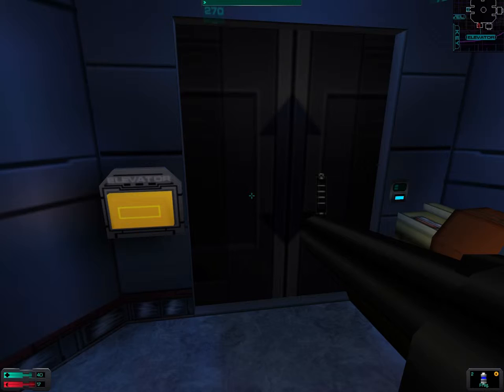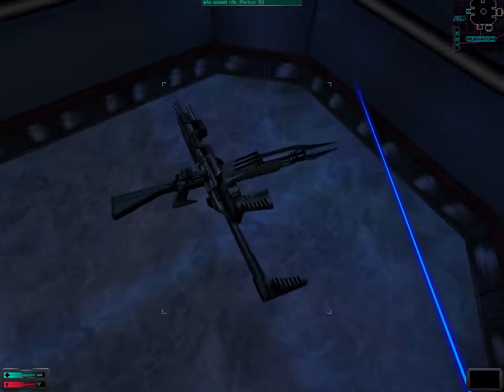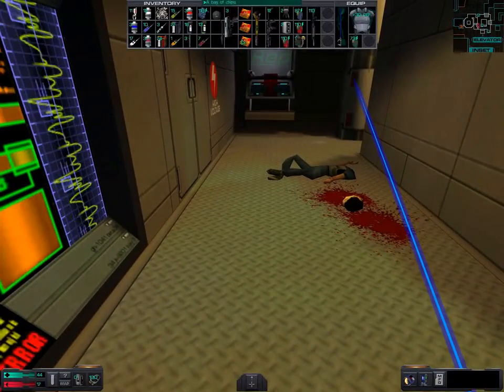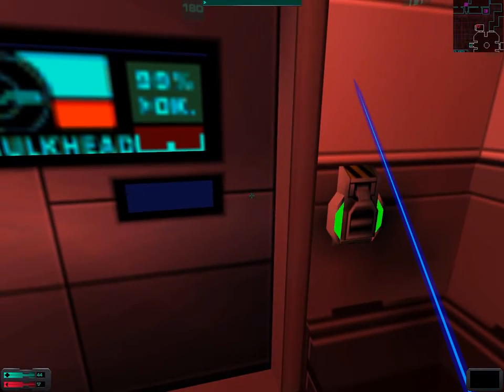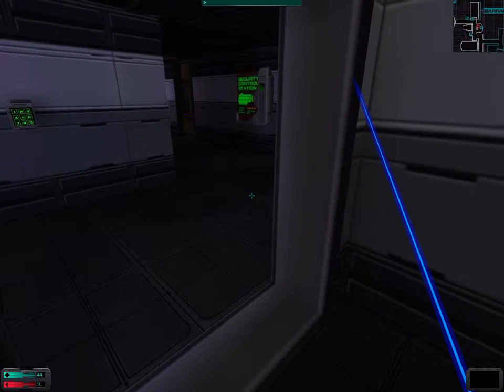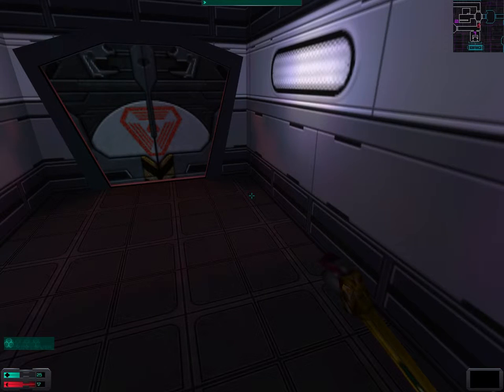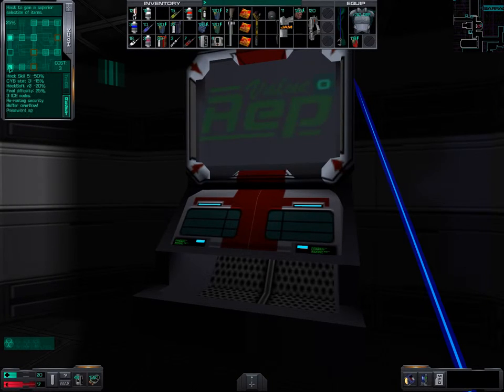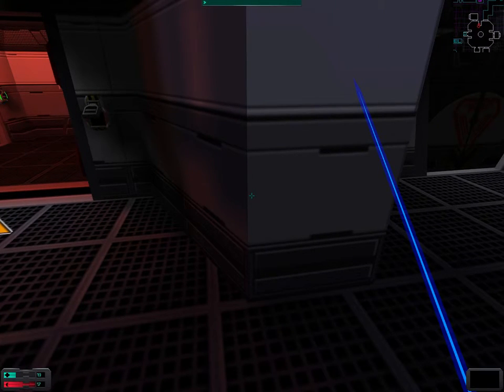Let's Play System Shock 2 #38: Unfinished Business Pt. I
Wherein we do a little backtracking to catch up on various things to be done. In particular, we hack a certain dispenser on Deck 4 that gives us access to one of the most useful items in the game: the recycler!